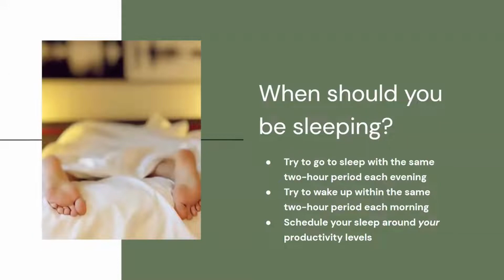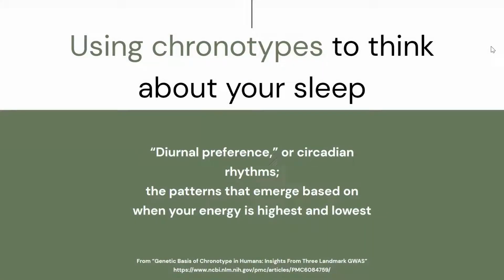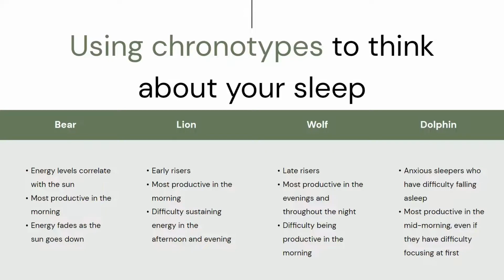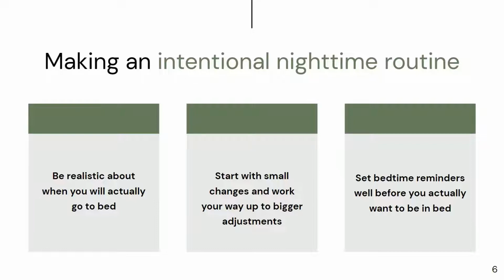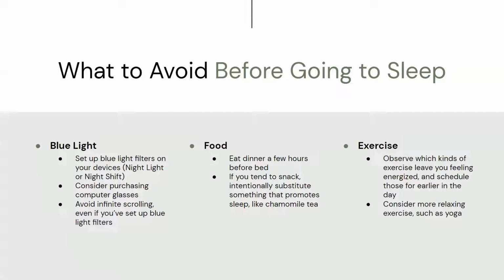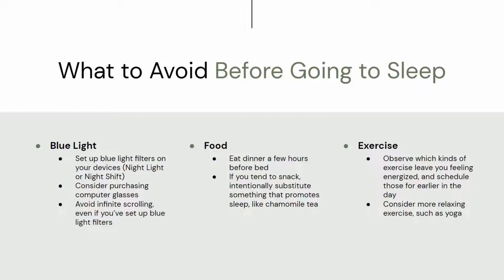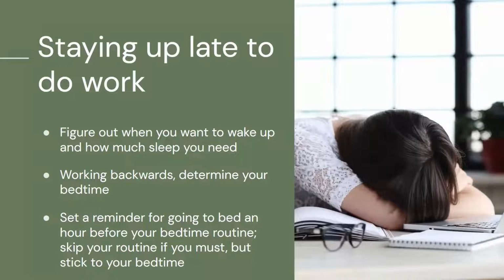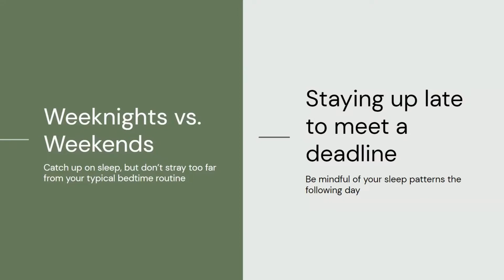Developing a Sleep Schedule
Georgetown University's Academic Resource Center provides tools to help students develop into active and engaged learners. In this video, we discuss ways to create a structured bedtime routine in order to maintain a more regular sleep schedule.